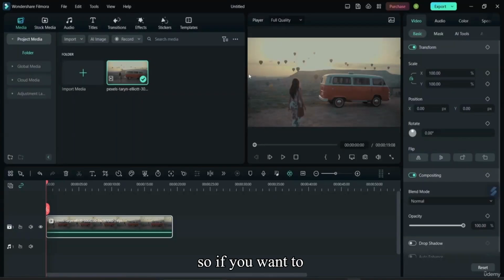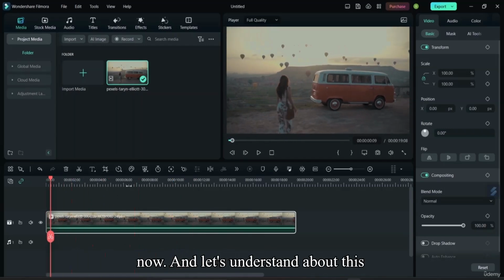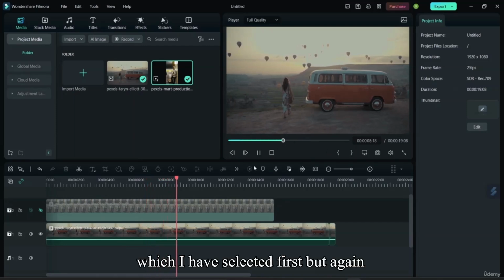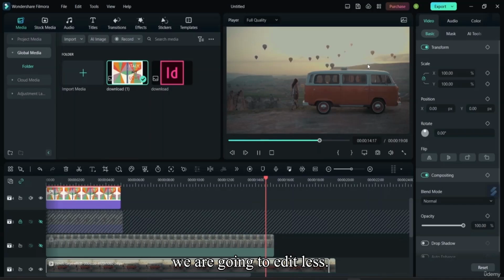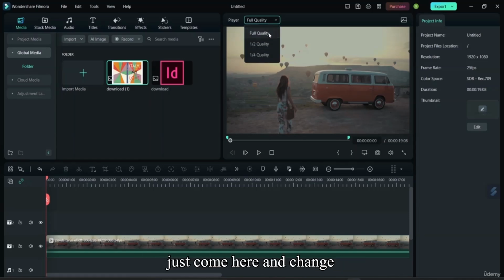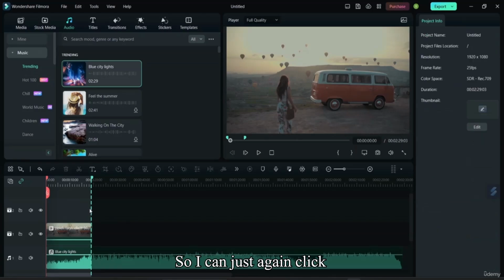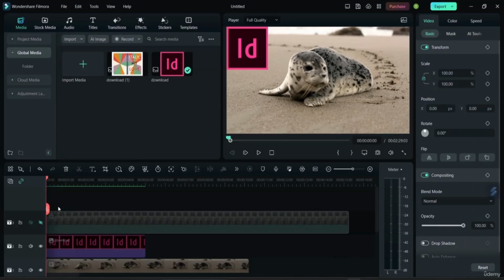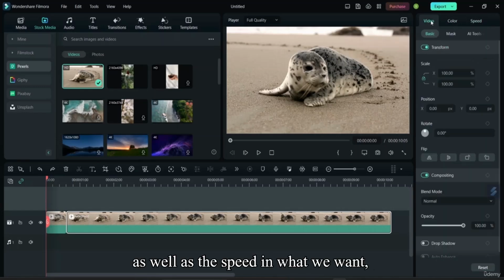Learn Video Editing With Filmora 12-6. Timeline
6. Timeline - Wondershare Filmora